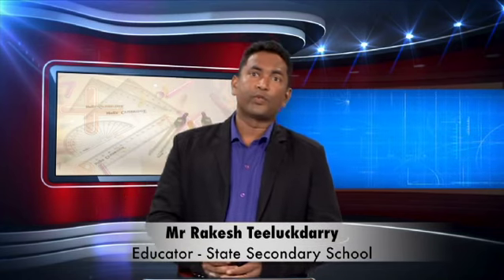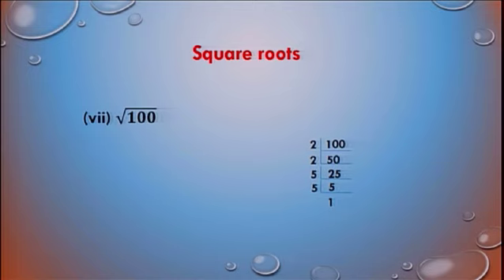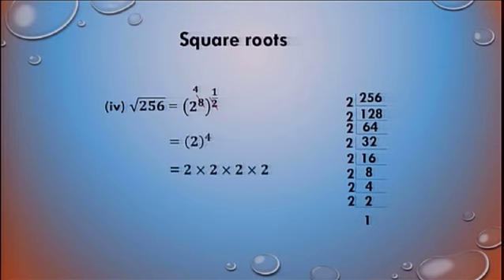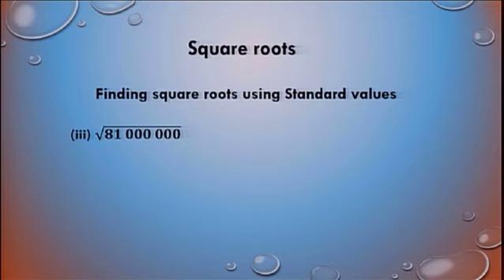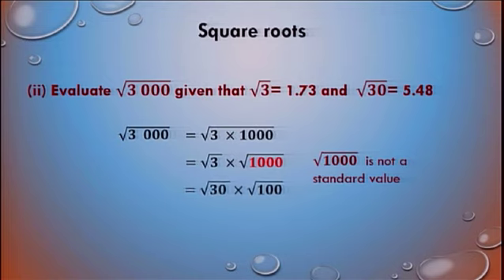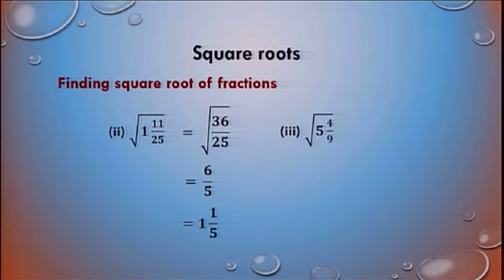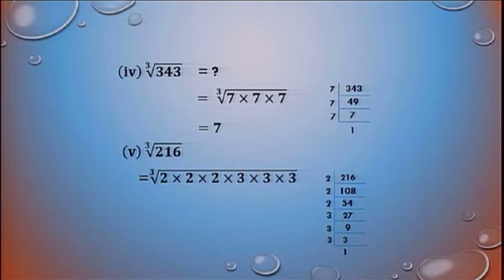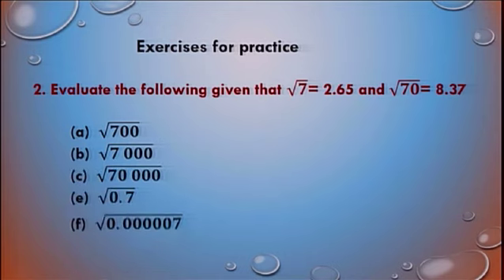Mathematics G8 Indices Pt 2